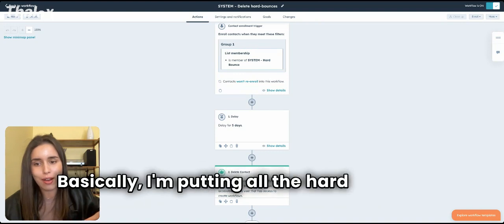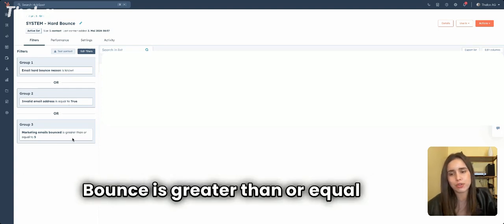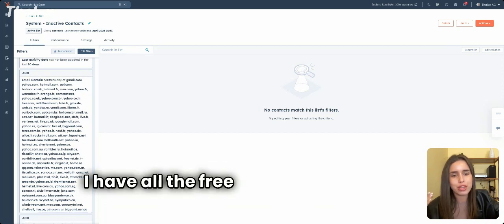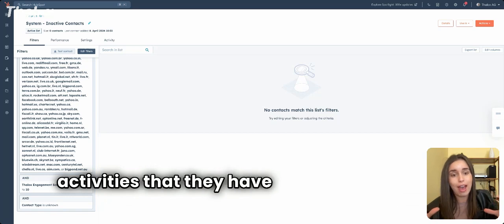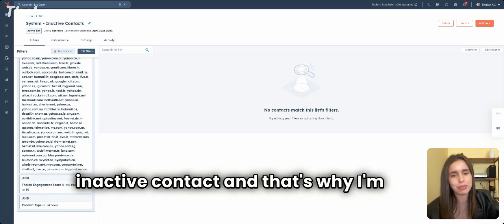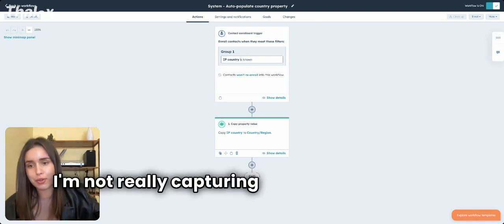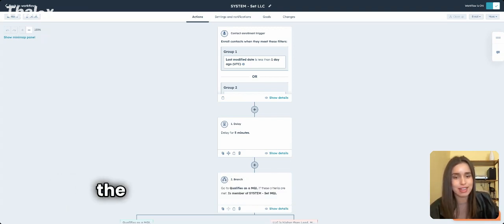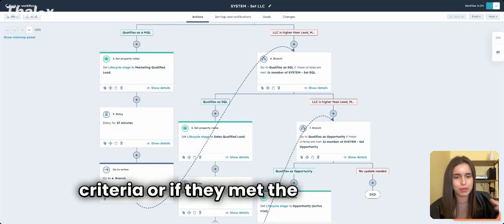Analyse with Lisa - episode 37 | 5 simple (yet essential) HubSpot workflows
There's a few workflows that I feel as being essential to manage your database in HubSpot.

Here's 5 of them:
- Delete Hard Bounces
- Delete Inactive Contacts
- Mark unsubscribes as non-marketing contacts
- Set Country Value
- Set Lead Lifecycle Stage

I can think of others as being super important too, like lead assignment, internal notifications, nurtures, deal stages updates, etc.

What are your top 3?